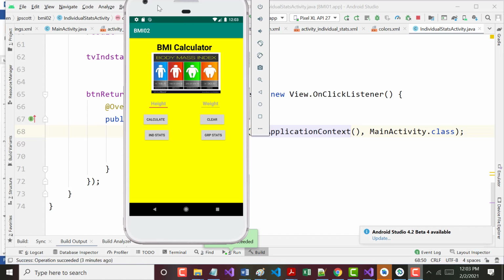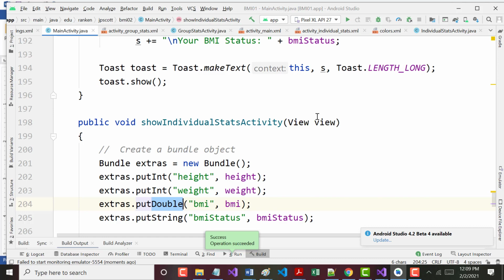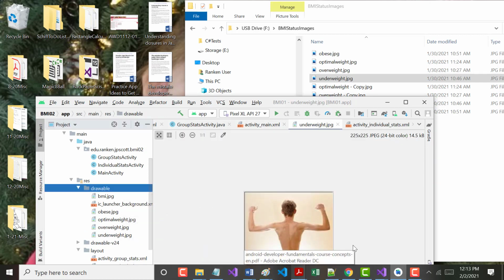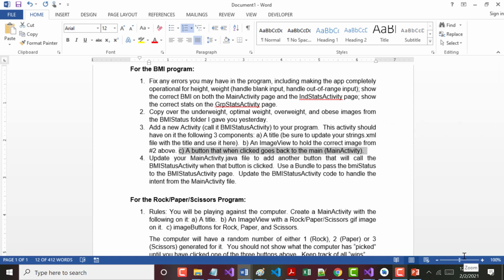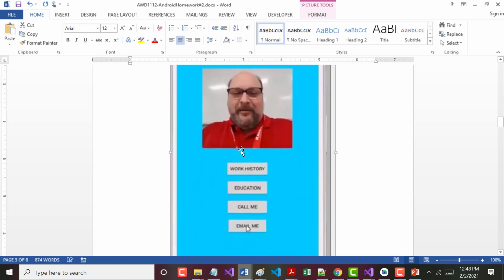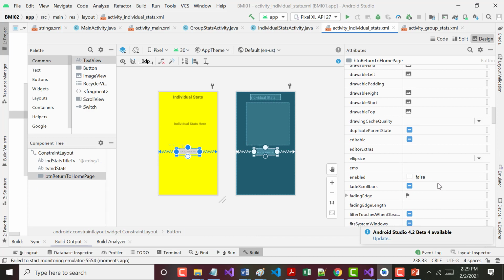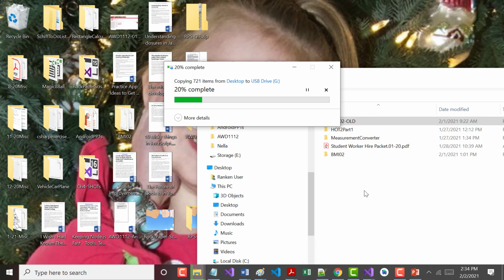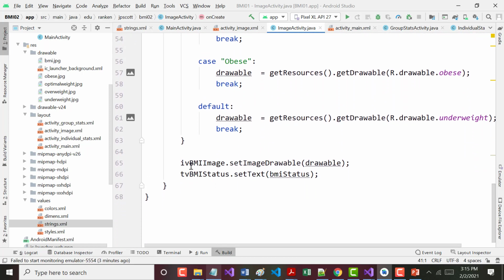AWD1112 - Unit02 - BMI With Intents - Part04 - 02-03-2021